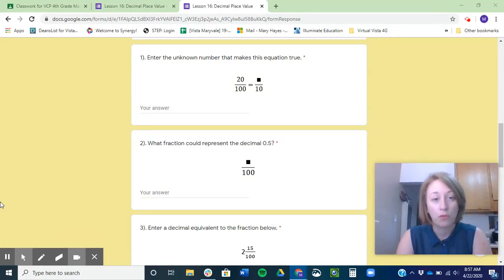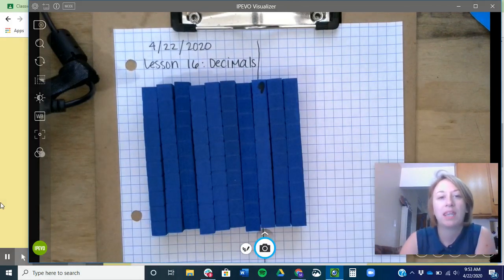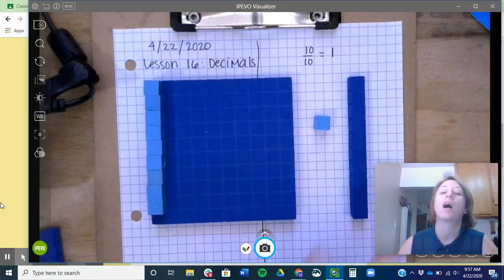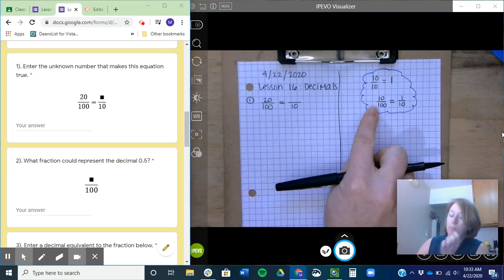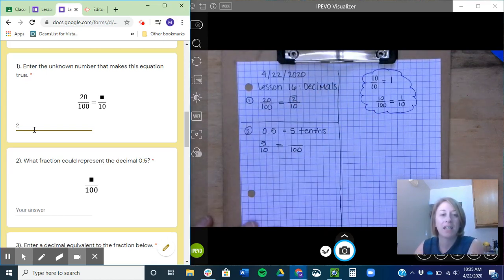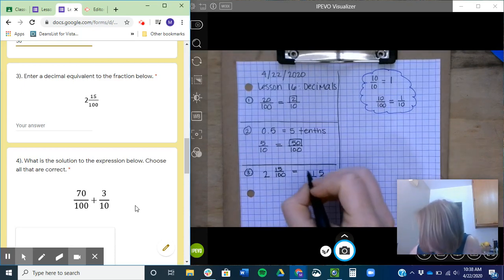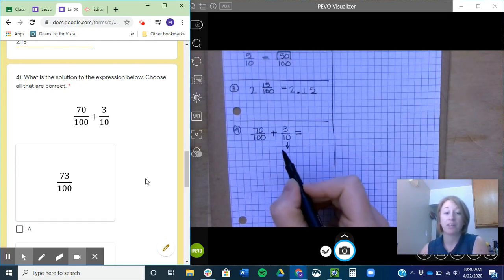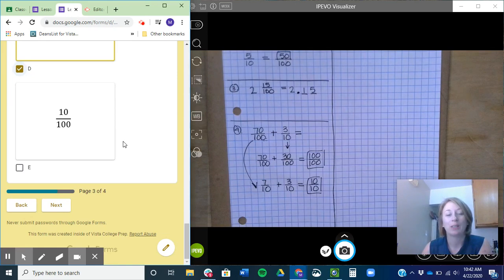Grade 4 | Math | Ms. Hayes (April 22, 2020)